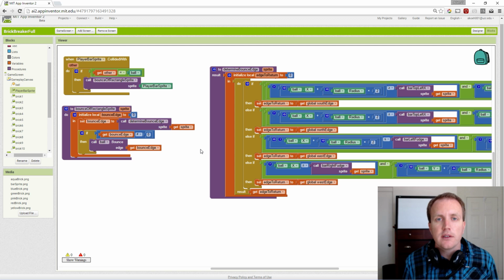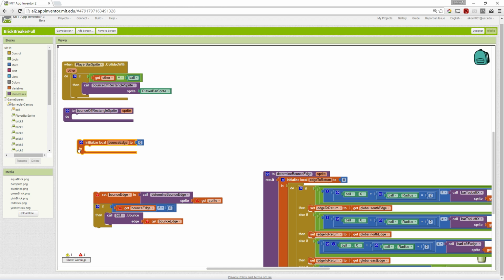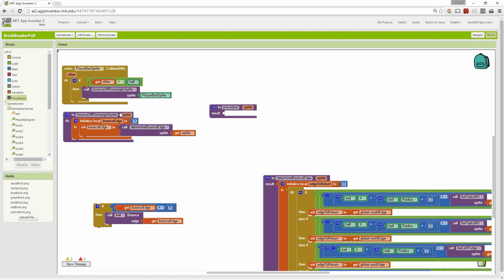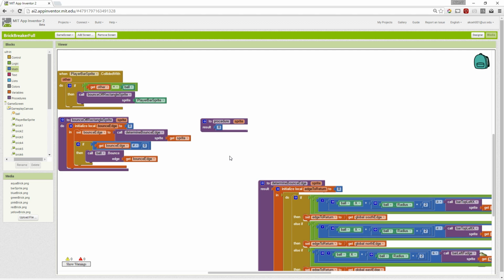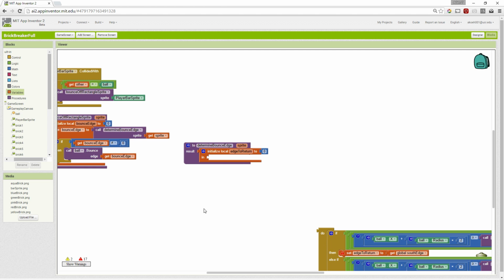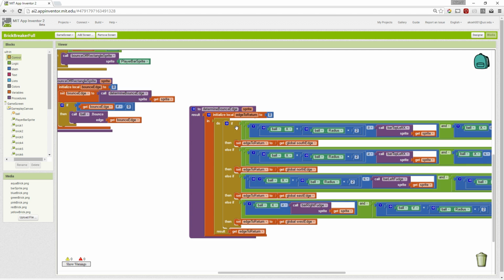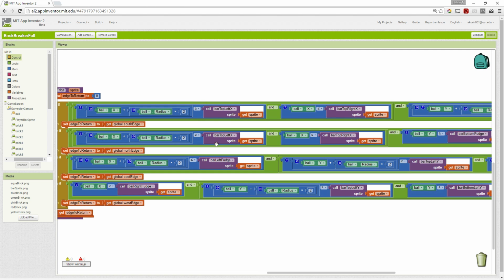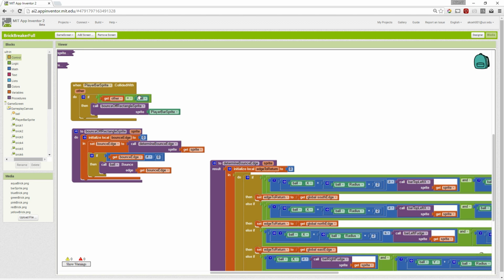Brick Breaker: Part 17 - Transitioning Paddle Collision Into a Procedure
The Brick Breaker series of videos goes through the steps of creating a Brick Breaker style app within MIT's App Inventor 2.

In this video we cover converting the previously written paddle collision bounce blocks into procedures that contain parameters. This allows us to use the procedures in the future to bounce off of any rectangular sprite such as our blocks.